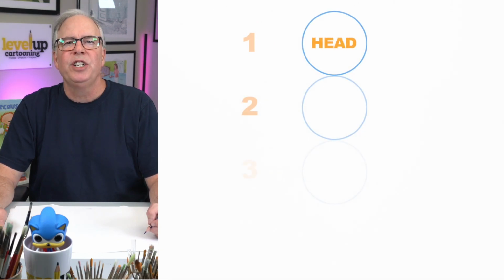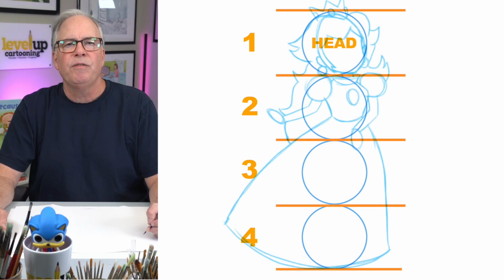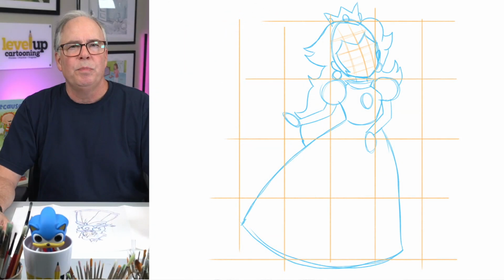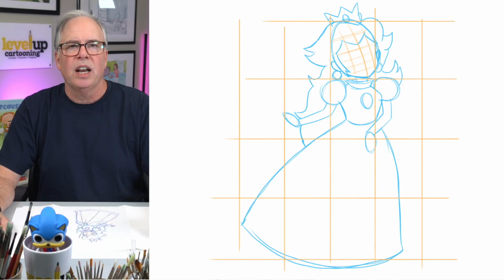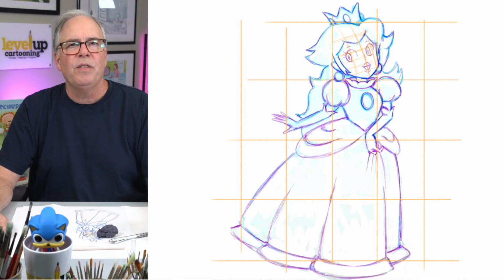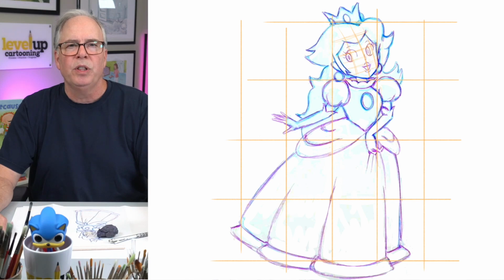Easy Step by Step Princess Peach Drawing Lesson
Learn how to draw Princess Peach in this easy, step by step video drawing lesson.  Kids, teens, and adults will discover their hidden drawing skills as they follow the easy, step-by-step drawing process for Princess Peach.

In this video drawing lesson, I break down the process of how to draw Peach into three steps.

•In Step 1: we start with what I call the roadmap to construct Princess Peach's proportions, posture, and pose. In this step, we want to draw as light as possible-whisper on paper.

•In Step 2: we rough out Peach's features, building on top of that roadmap.
In this step, Princess Peach begins to look like Princess Peach!

•In Step 3: we get to have fun-drawing those final details of Princess Peach.

Tiimestamps
00:00 Intro
00:58 Step 1-How to Draw the Roadmap for Princess Peach.
03:16 Step 2-How to Rough Out the Features for Princess Peach.
05:38 Step 3-How to Draw the Final Details for Princess Peach.